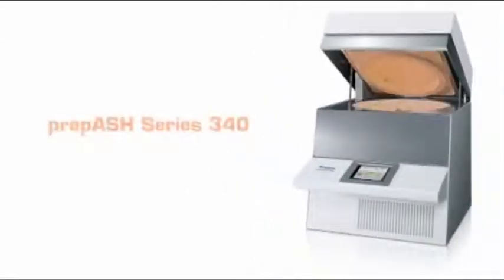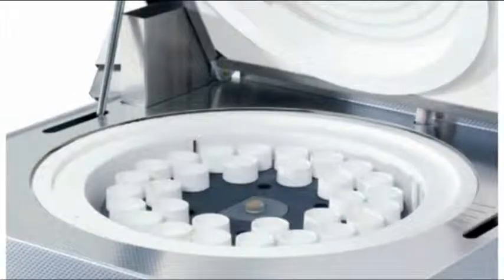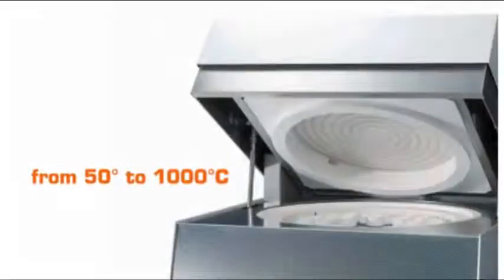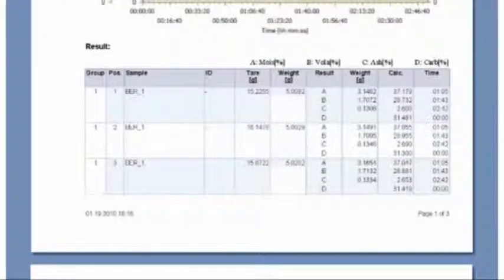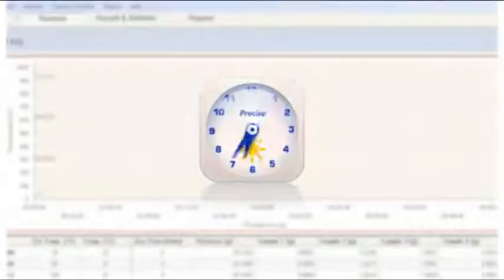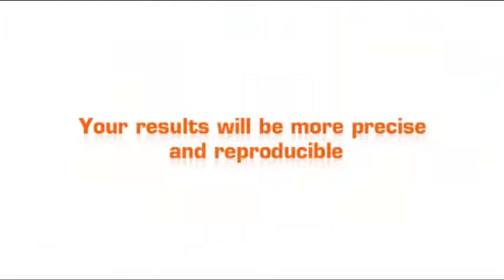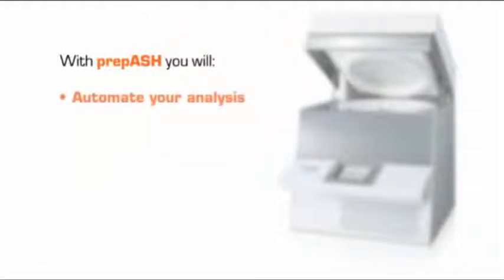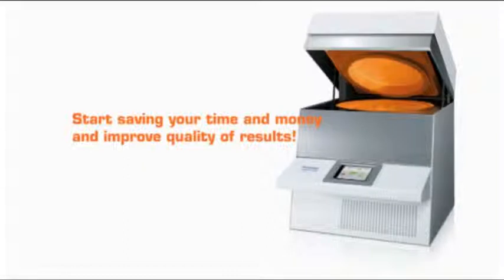prepASH: Thermo-gravimetric Analyzer (long version)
prepASH: Thermo-gravimetric Analyzer